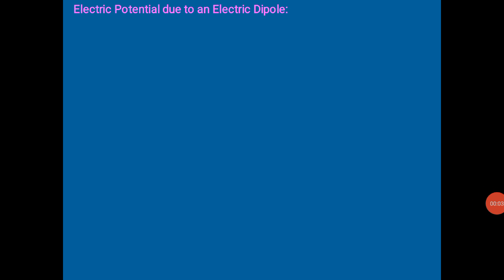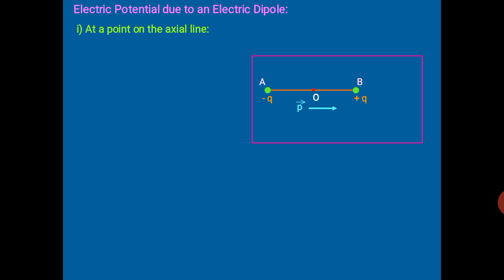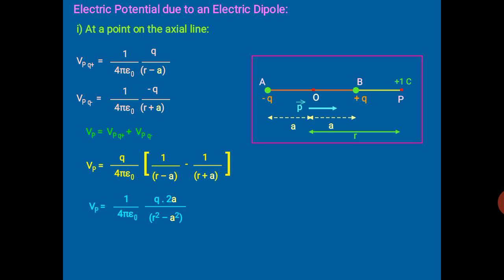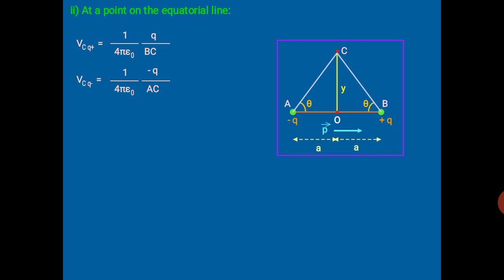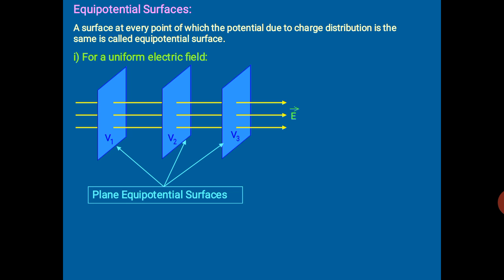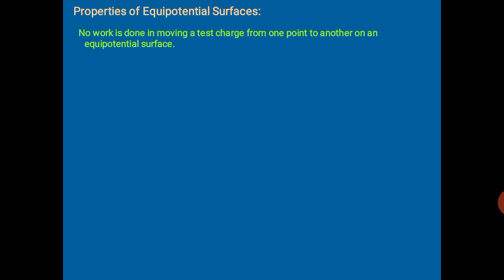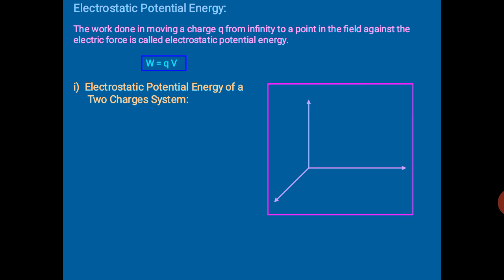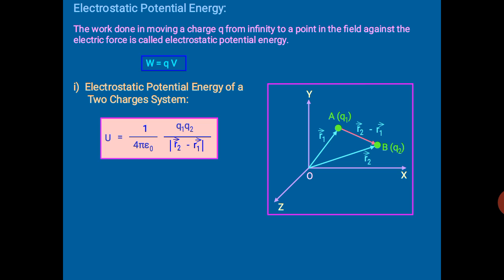Electric Potential and capacitance